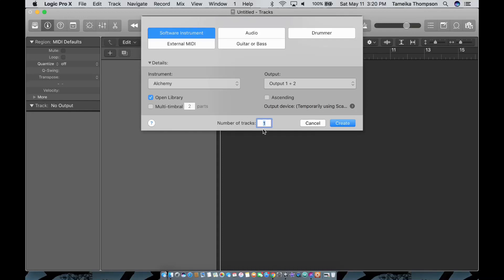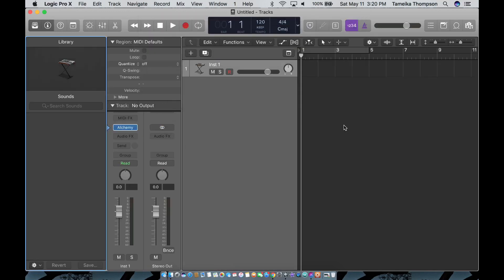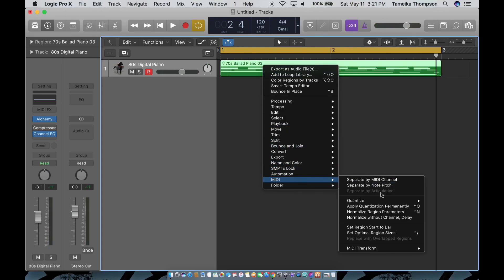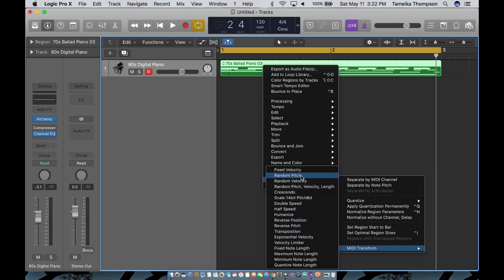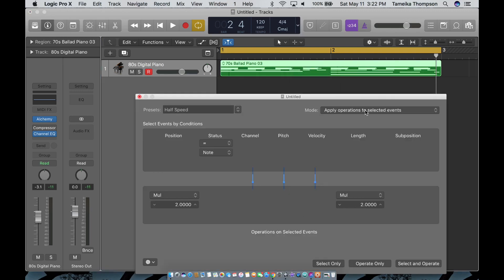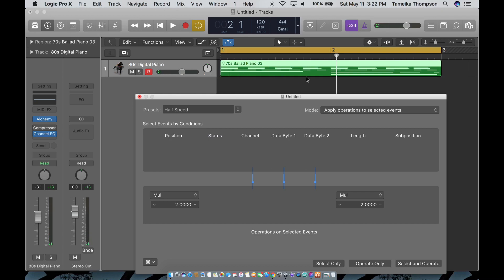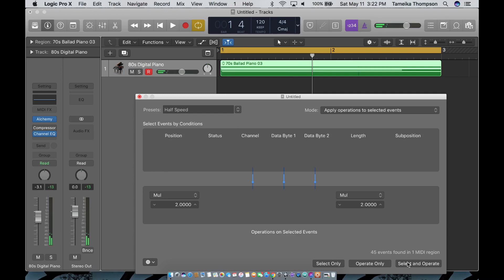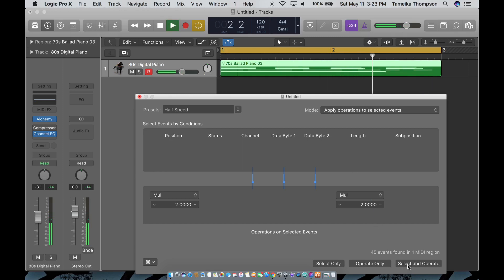No Grossbeat? Use Logics Halftime midi Transform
If you don’t have grossbeat or cable guys halftime this is a great way to use halftime